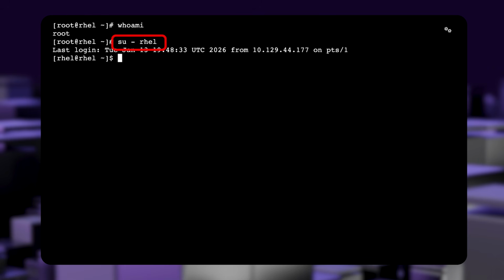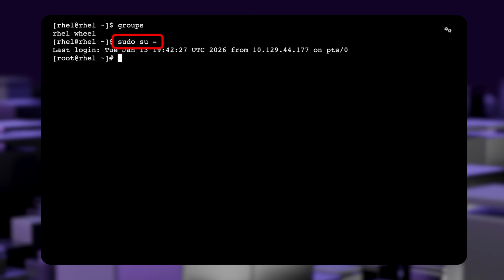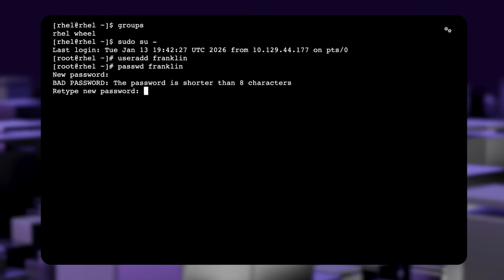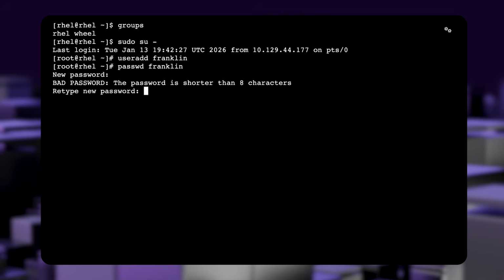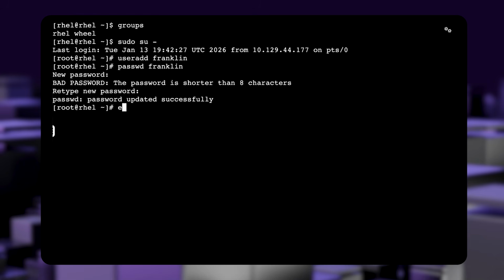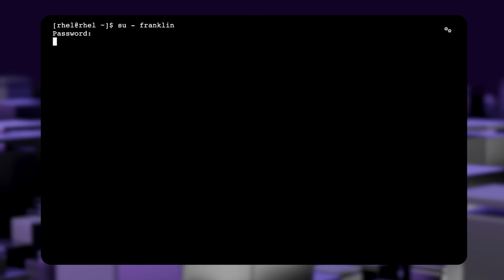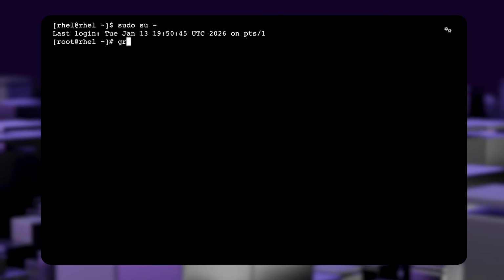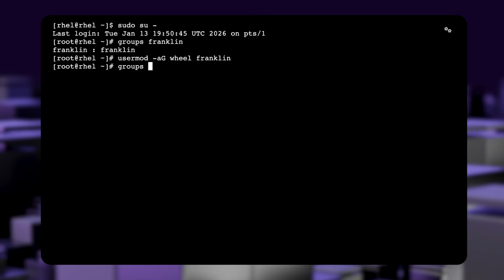Linux user management basics | RHEL Field Guide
Take control of your Linux system. Understand Linux user management basics in Red hat Enterprise Linux and stop relying on the root account for every task. Are you ready to move past the "root-only" stage? If you forgot to add a user during your Linux install, don't sweat it. Scott McBrien shows you exactly how to build a secure, multi-user environment in RHEL. From creating your first account with useradd to mastering administrative access through the wheel group, this guide gets you squared away fast.

00:00 Introduction: Moving beyond the root account
00:41 Admin Tip: Identifying your current user with whoami
01:00 Switching users with the su command
01:35 Understanding Linux groups and user private groups
02:00 What is the wheel group?
02:38 Becoming the root user
03:03 Admin Tip: Creating a new user with useradd
03:35 Managing user passwords with passwd
05:05 Logging in as a new user
06:05 Admin Tip: Granting admin rights with usermod
07:05 Summary: Linux user management tips

We got links:
This series is built from the popular topics we discuss every week on our livestreams. If you want to dive even deeper into RHEL user accounts and groups, check out our full 'Into the Terminal' episode

Linux doesn't have to be intimidating. We’ve taken the most popular beginner questions from our livestreams and built this tactical guide to help you manage users and groups with confidence.